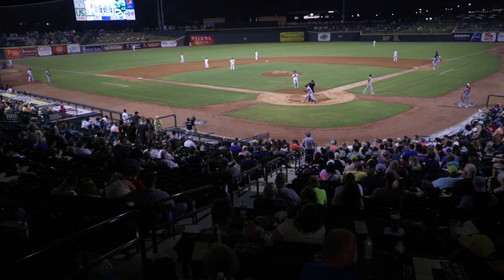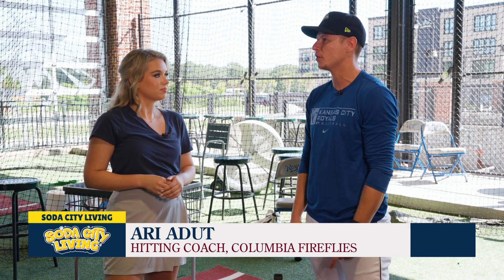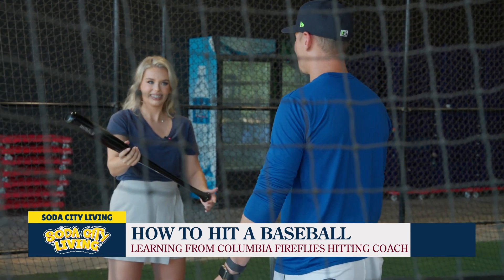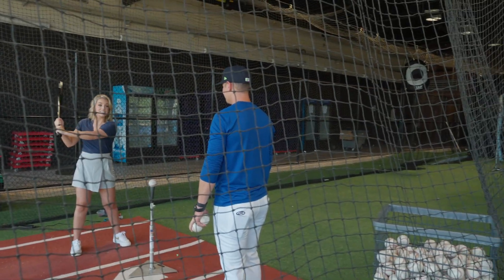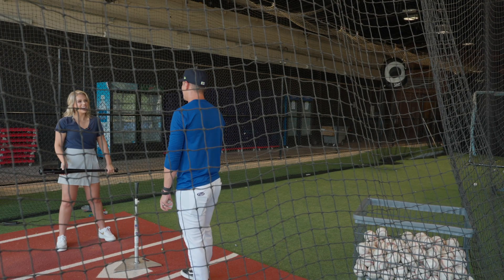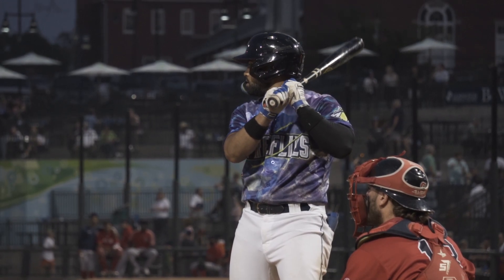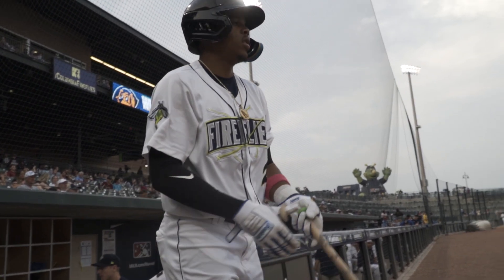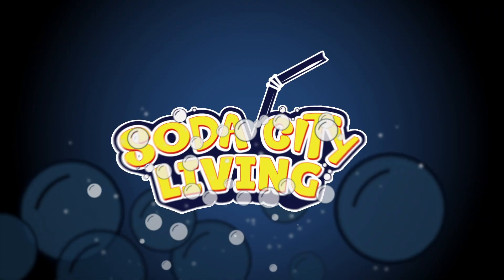Soda City Living: Batting lesson with Columbia Fireflies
Columbia Fireflies hitting coach, Ari Adut, teaches Madeline how to swing a baseball bat like the pros!